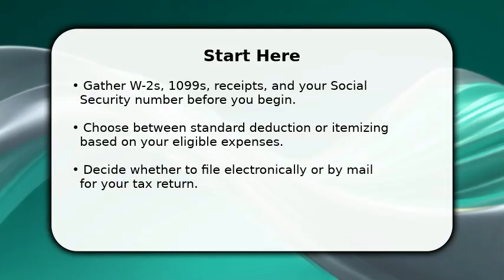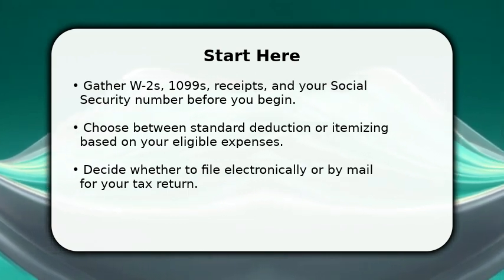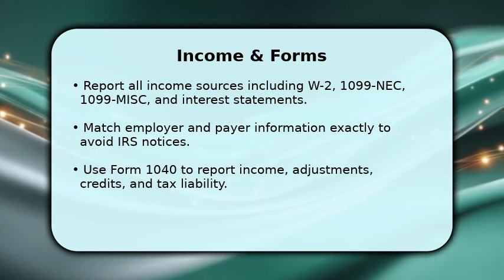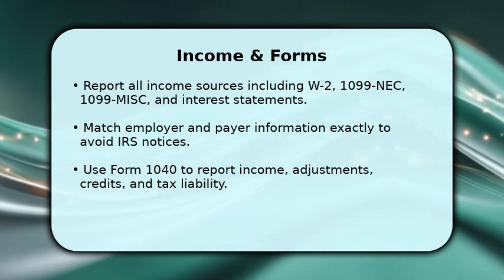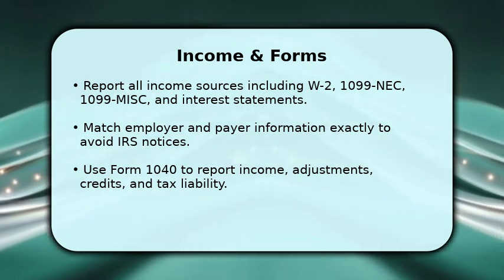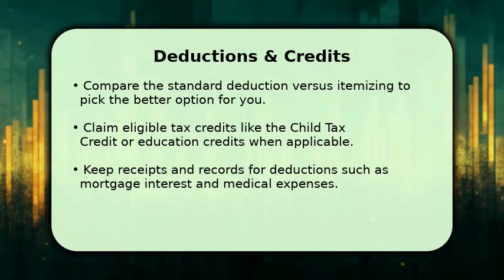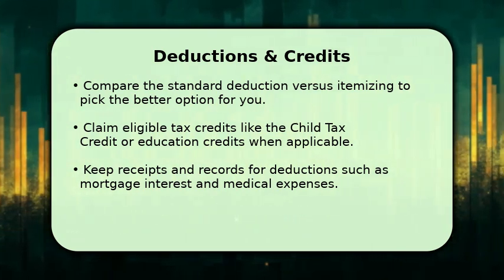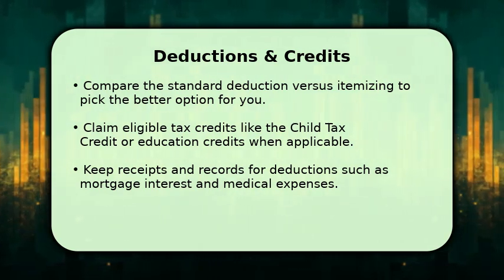How to File Personal Taxes (Full Guide)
How to File Personal Taxes (Full Guide) | 💵 A book that can truly change how you think about money — *The Simple Path to Wealth* ▸

In this comprehensive video, we'll walk you through the step-by-step process of filing your personal taxes. From gathering necessary documents to understanding deductions and credits, we'll cover everything you need to know to ensure a smooth tax season. Whether you're a first-time filer or an experienced taxpayer, this guide will provide valuable insights and tips to help you navigate the complex world of personal taxation.

personal taxes, tax filing guide, how to file taxes, tax season, deductions and credits, tax returns, irs forms, tax preparation, individual tax return